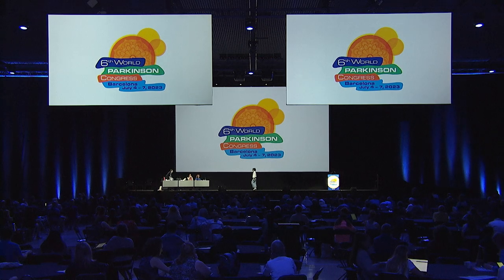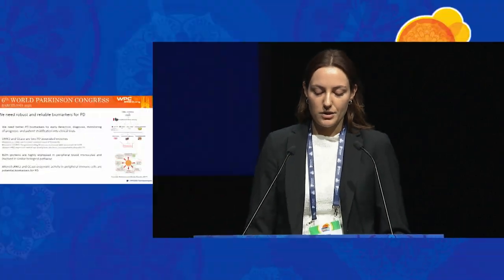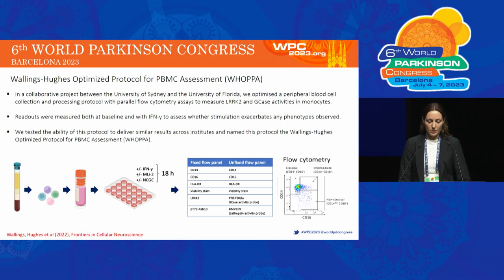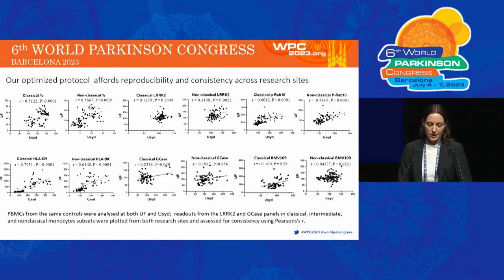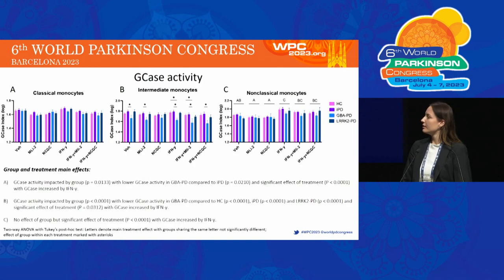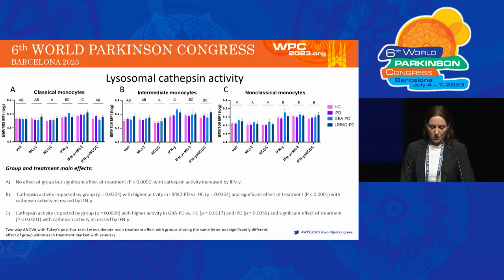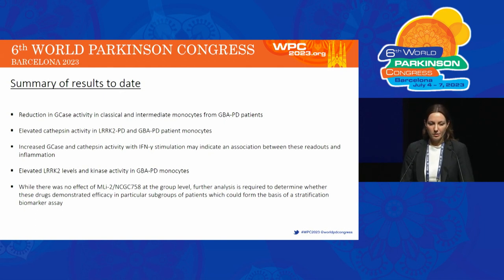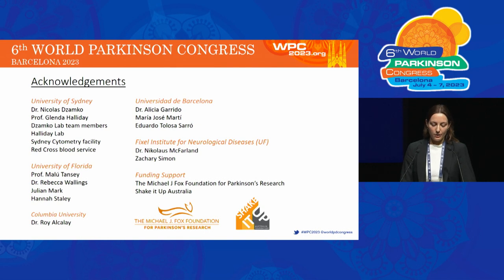WPC 2023 Hot Topics - Laura Hughes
Assessing the biomarker potential of LRRK2 and GCase in Parkinson's disease monocytes